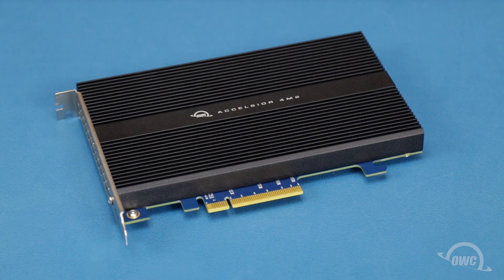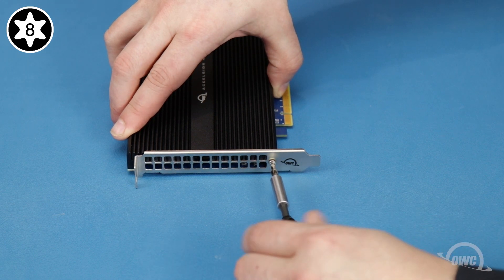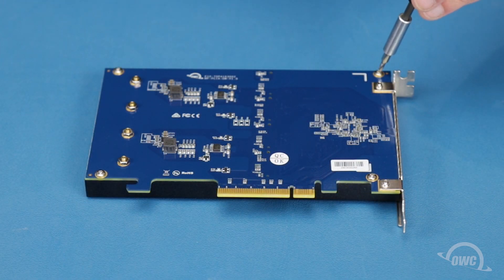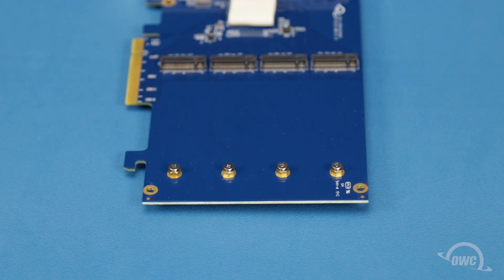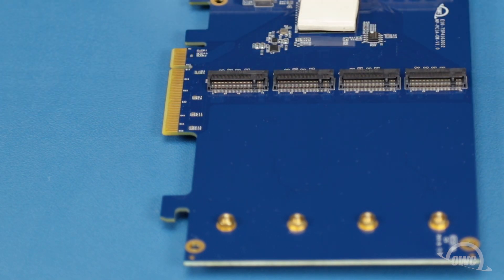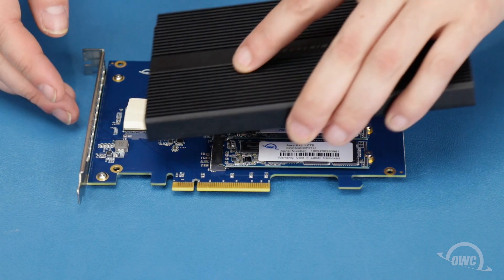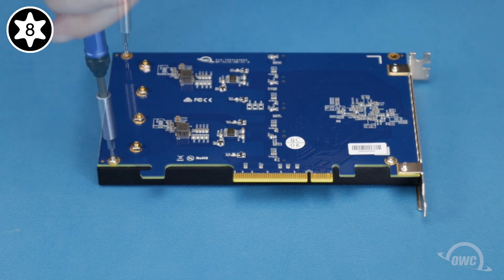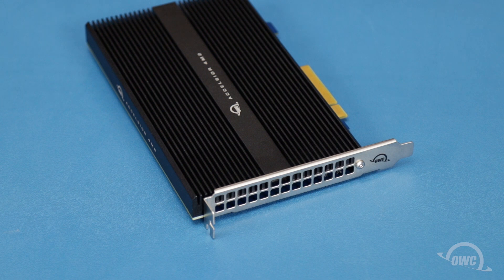How to install M.2 Drives in the OWC Accelsior 4M2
In this video, we show you how to install M.2 drives in the OWC Accelsior 4M2.

Video Jump Points:
00:00 – Title, notes, difficulty level, and tools required
00:08 – Introduction / Overview
00:28 – Accessing the Drive Slots
01:35 – Installing M.2 Drives
02:54 – Final Notes
03:01 – Closing, Legal Stuff, and Copyright